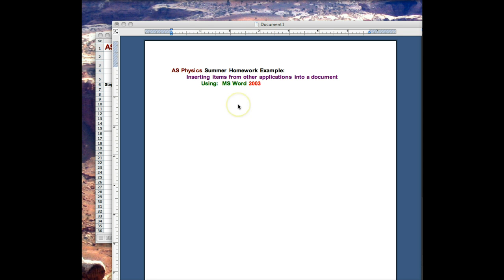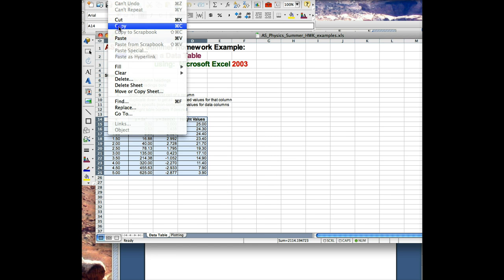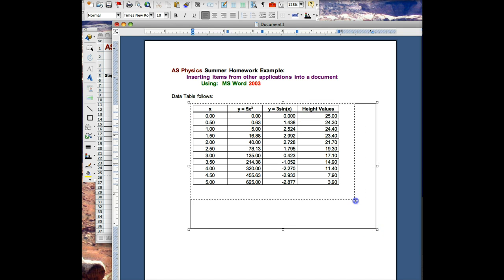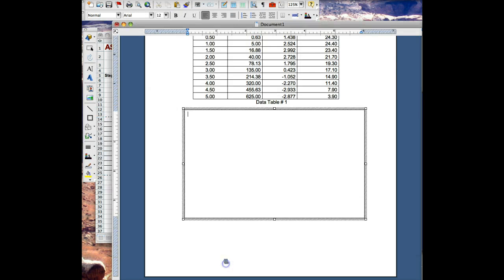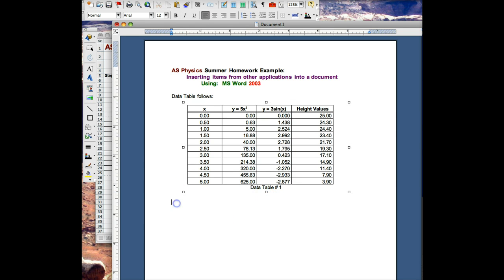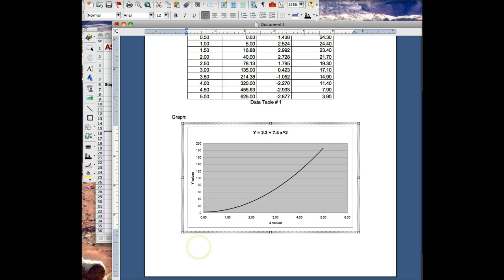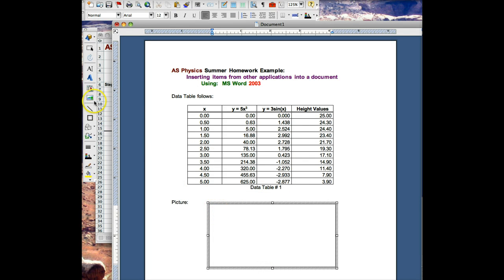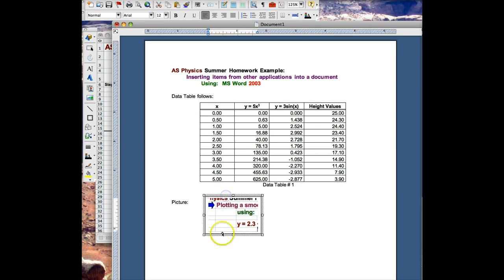MA_ASPhysics Inserting Items into Doc Word2003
shows how to insert data tables, graphs, and pictures into a word-processed doc